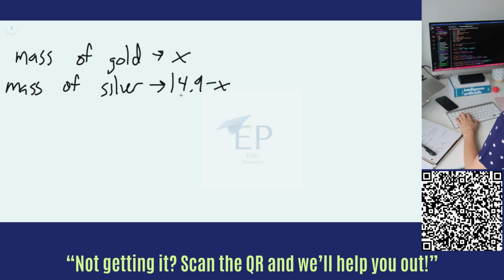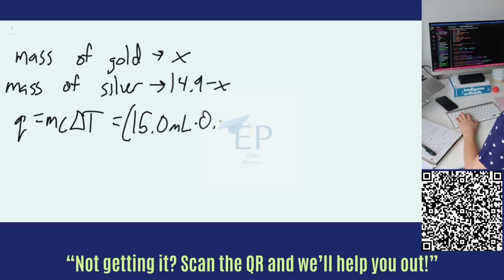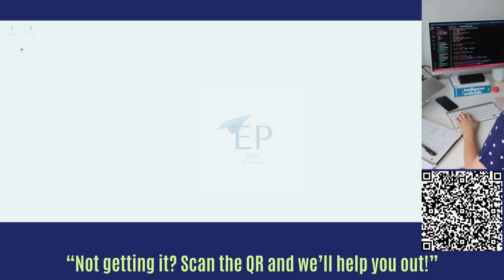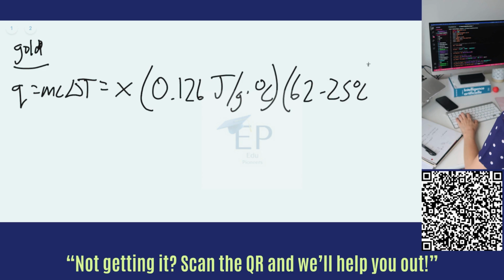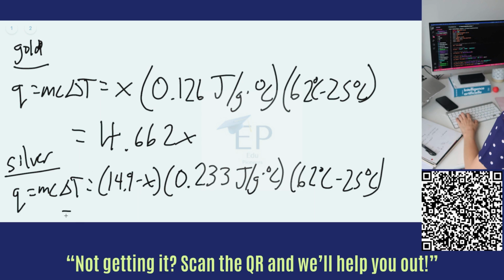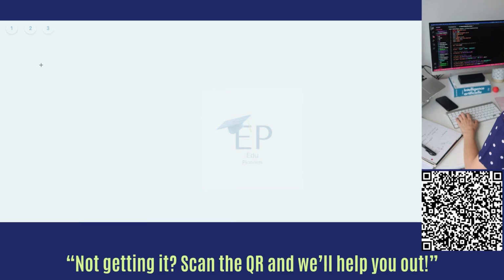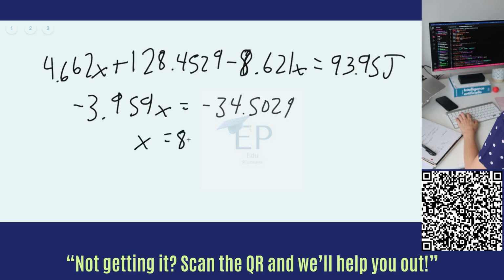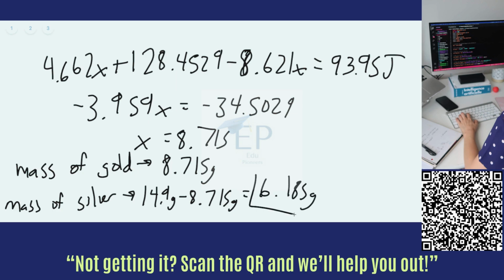A pure gold ring and pure silver ring have a total mass of 14.9 g. We heat the two rings to 62.0 C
A pure gold ring and pure silver ring have a total mass of 14.9 g. We heat the two rings to 62.0 C and drop them into 15.0 mL of water at 23.5 C. When equilibrium is reached, the temperature of the water is 25.0 C. What is the mass of each ring? (Assume a density of 0.998 gmL for water.